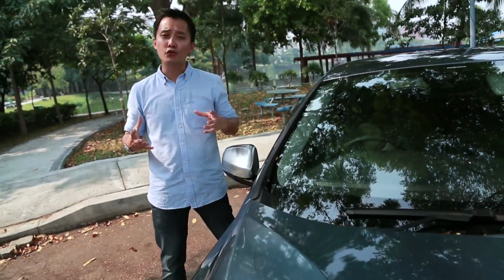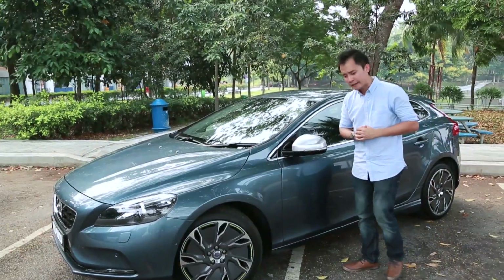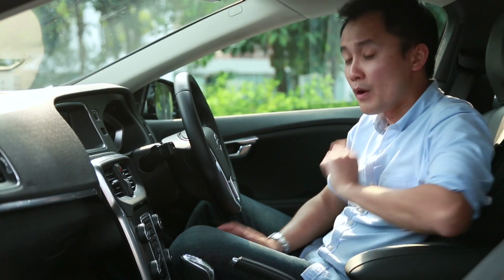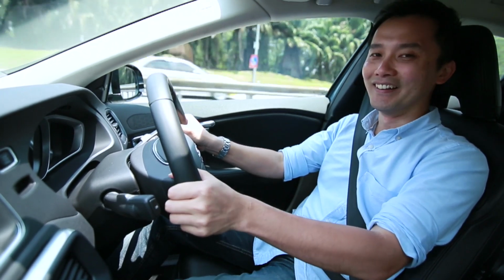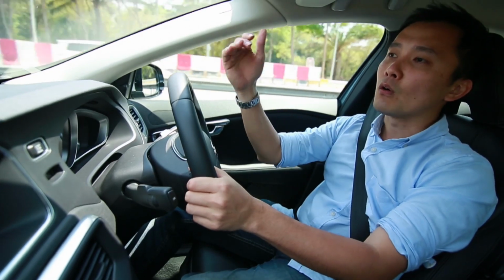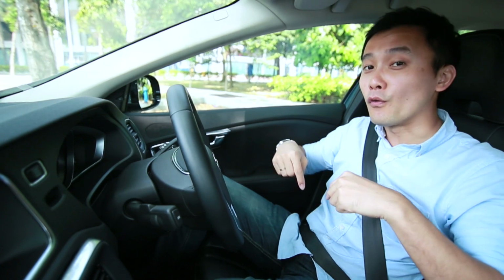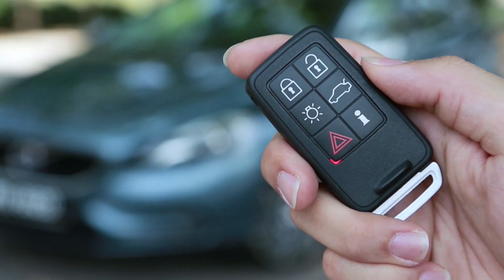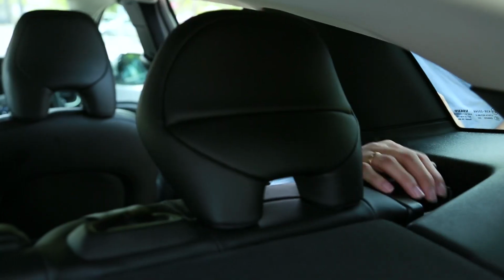Volvo V40 T5 review - AutoBuzz.my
GC Mah reviews the safest car a doctor can find, the sizzling hot Volvo V40 T5. This Scandinavian hot hatch is fitted with various safety features to keep you safe and comfortable in its elegantly designed premium cabin.